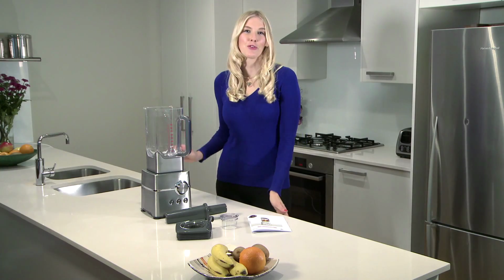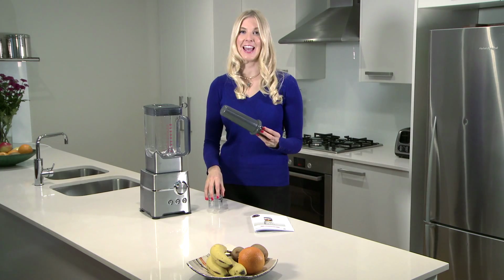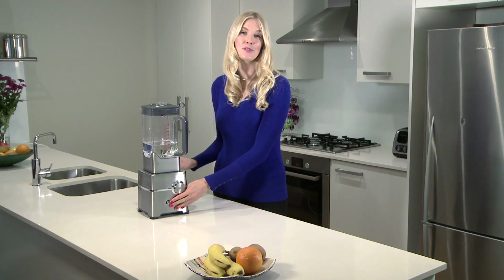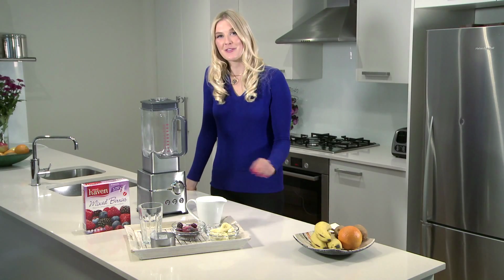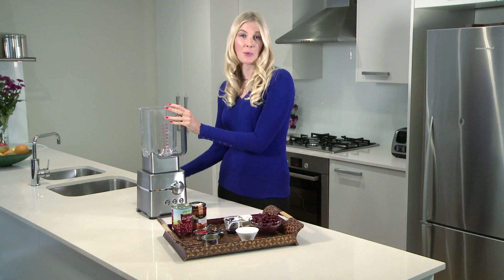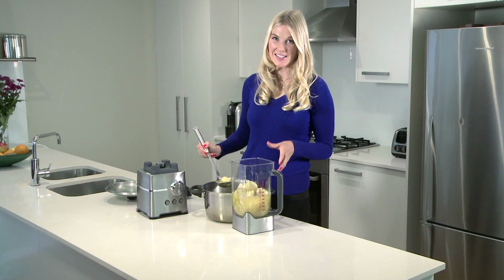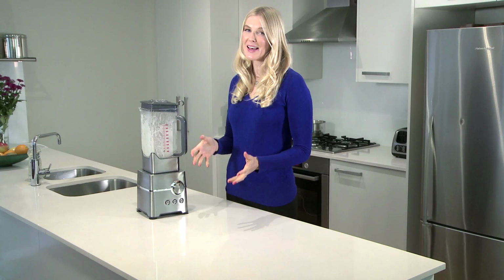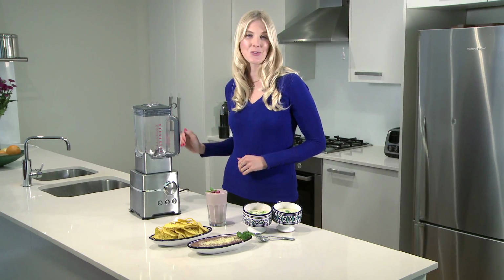High Performance Blender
Create delicious smoothies, frozen drinks, healthy desserts, dips or sauces with this Kuchef High Performance Blender. It features Japanese stainless steel blades, a powerful motor, variable speed control plus 3 automatic settings for fast and powerful blending and ice-crushing.